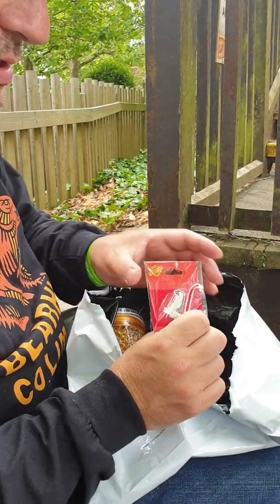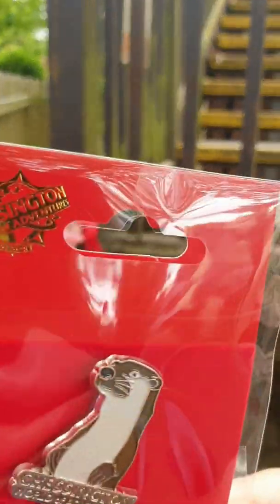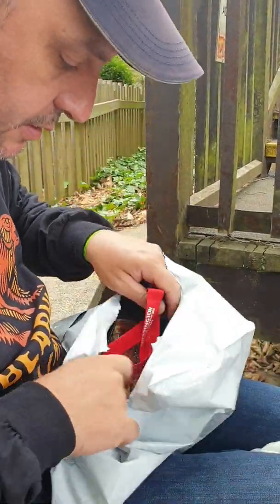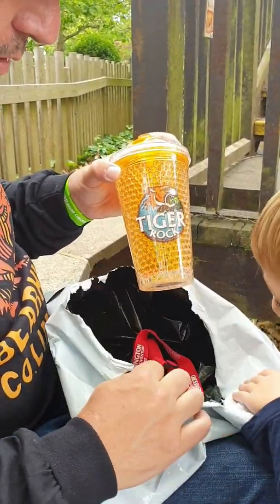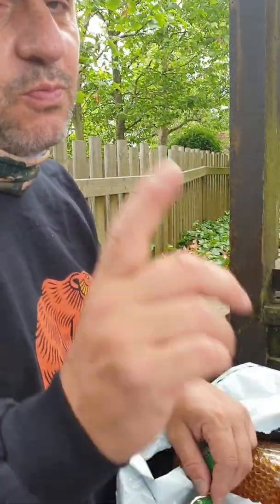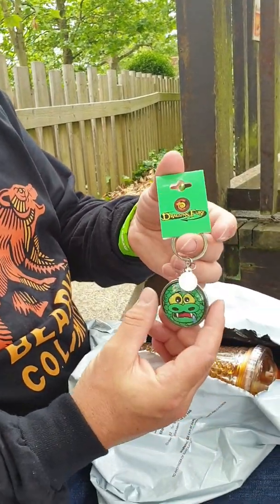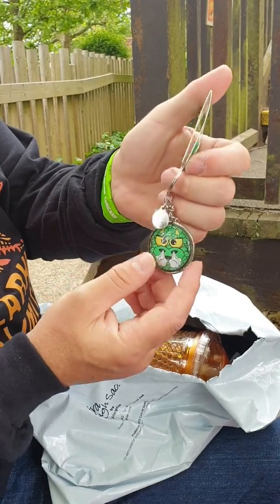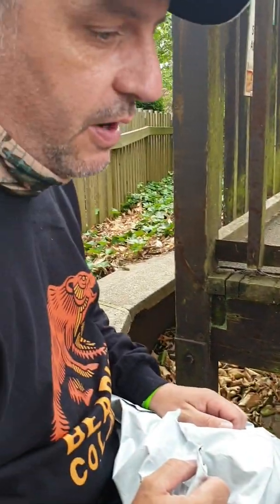Chessington world of adventure mystery box.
Mystery £20 box chessington world of adventures merchandise